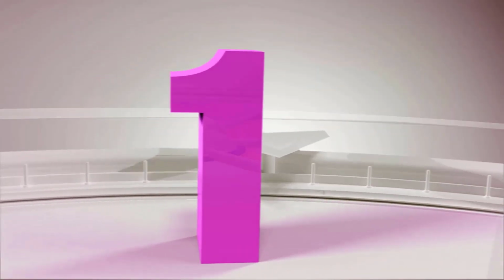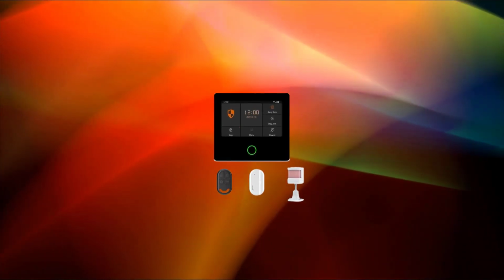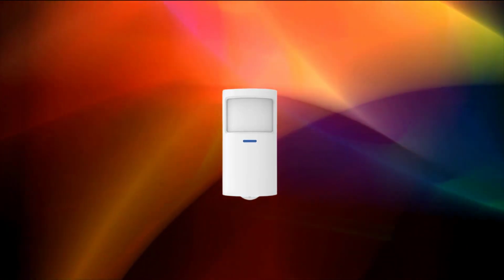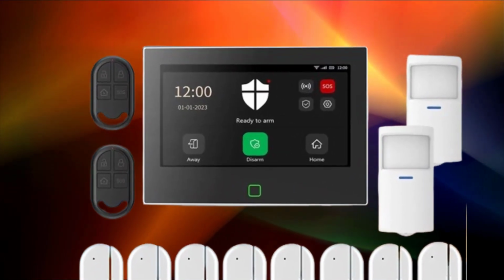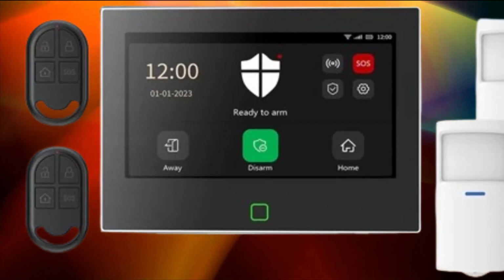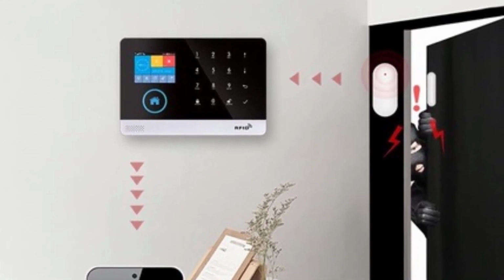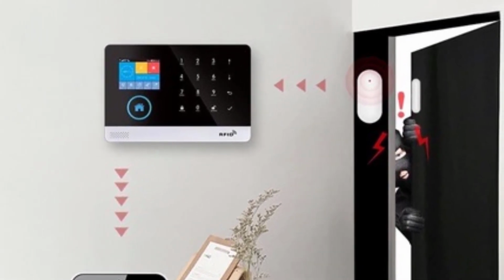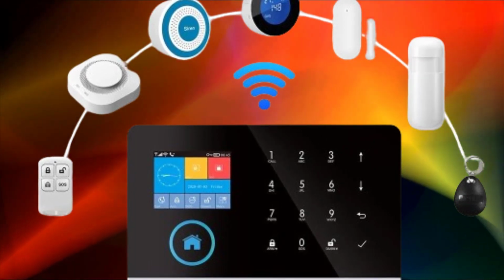Wireless Security Camera System With Remote Viewing;top 5 Best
Anniversary Sale 👇👇👇

In this video, we make a new research on the Top 5 Best RTX 4060 Graphics Card .
This is the Best RTX 4060 Graphics Card  review.

➜- ►CPVAN Wireless WIFI Tuya Smart Home Security System Home burglar Security Protection Alarm with Motion Sensor work with Alexa

➜- ►CPVAN Wireless WiFi Tuya Smart Home Alarm System Home burglar Security Protection Alarm built-in 5000mAh Battery support alexa

➜- ►Wireless Wifi GSM Home Security Alarm System Smoke Detector Burglar Alarm With Motion Sensor For Tuya SmartLife APP Home Alarm
Fuers Tuya Smart WIFI 4G GSM Alarm System Burglar Alarm 433MHZ Wireless Wired Zone Link To Alexa Google Motion Sensor IP Camera

➜- ►PGST 103 2.4 inch Screen 4G 2G WIFI GSM Home Bulgar Security System for Home 433MHz APP Control RFID Card with PIR Motion

Tuya Smart Home Security#Free_shipping
Anniversary Sale 👇👇👇

 if you have any questions related to the products we listed here,

 I will receive a little commission. If something belongs to you, and

If you find any of your copyrighted material in this video,